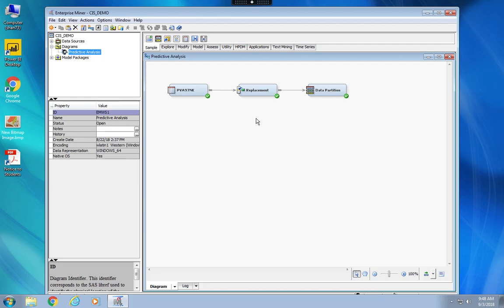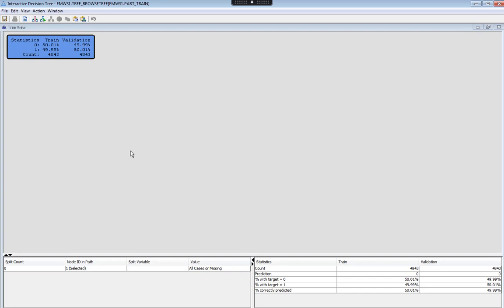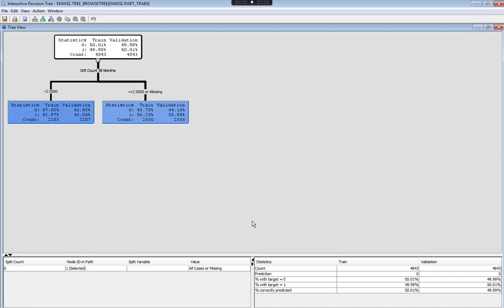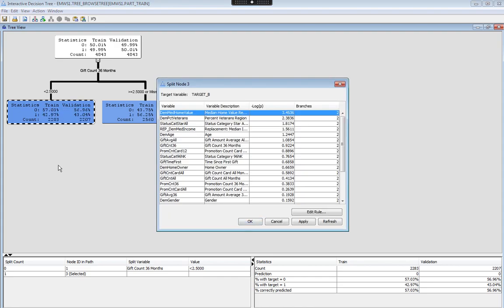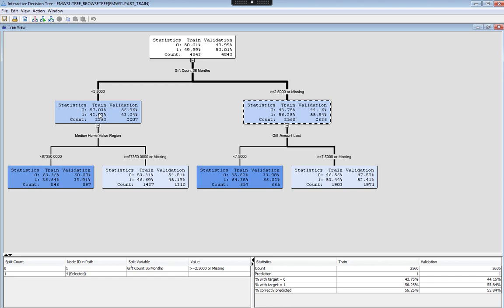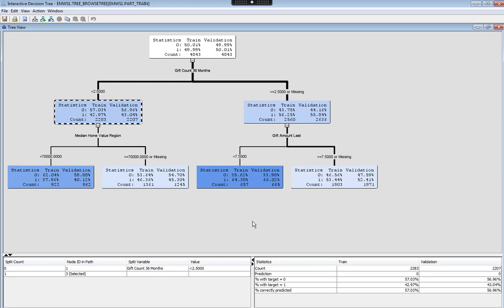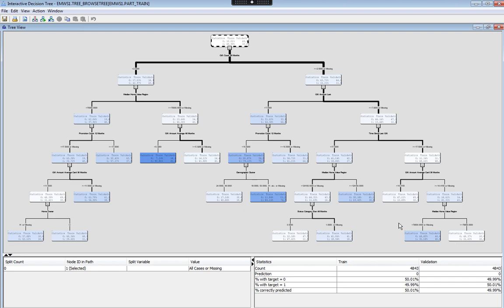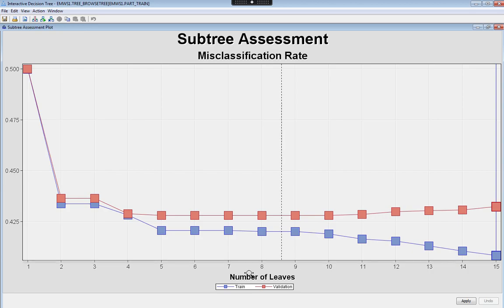Video 9 Interactive Tree Construction